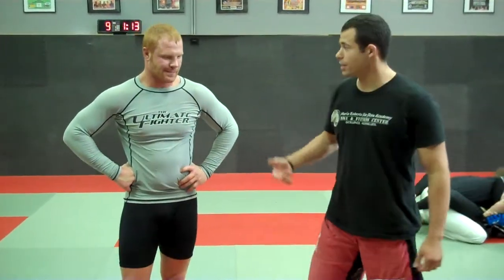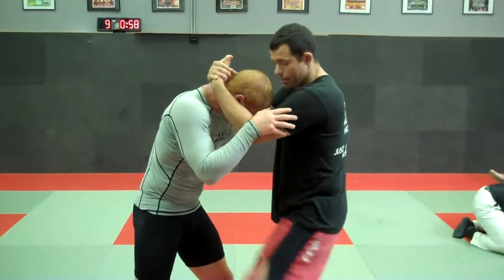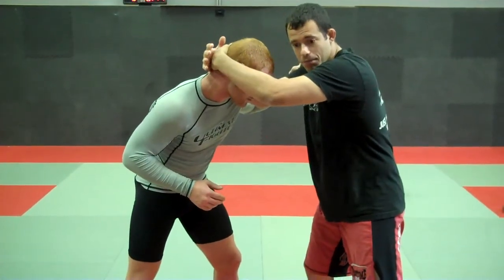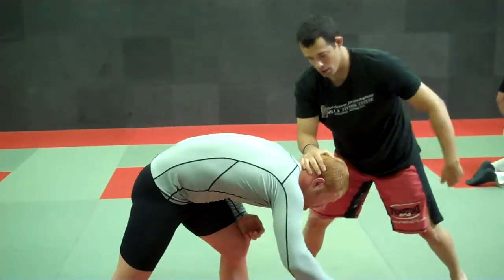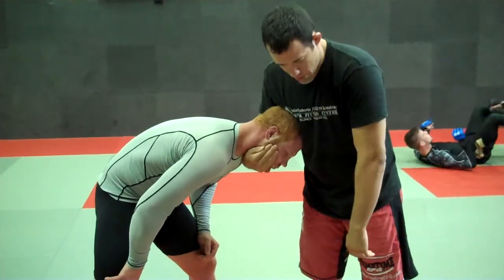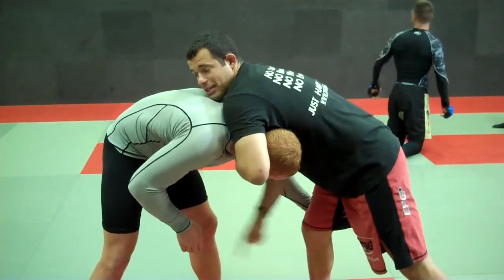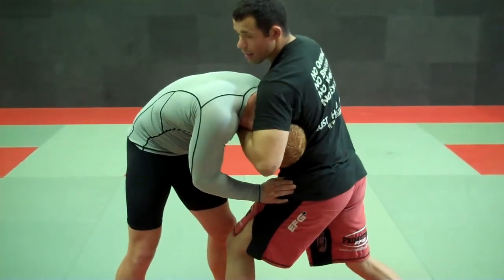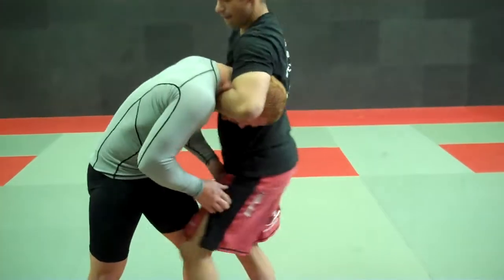MRJJA Week 36: The guillotine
For this week's Minnesota MMA News technique segment, Mario Roberto and UFC veteran Tommy Speer of the Mario Roberto Jiu-Jitsu Academy in Rochester, Minn., demonstrate the guillotine. ... For more from Mario and his gym,